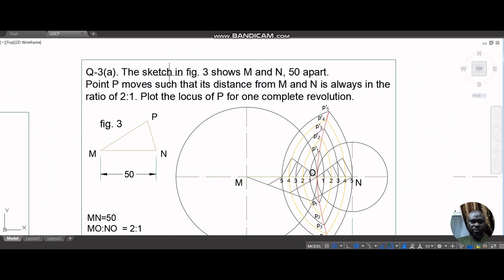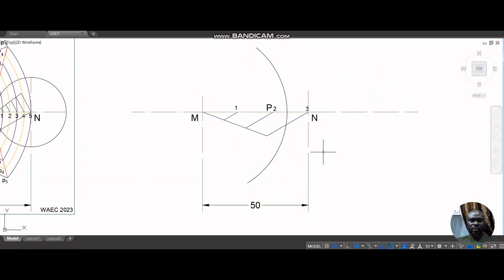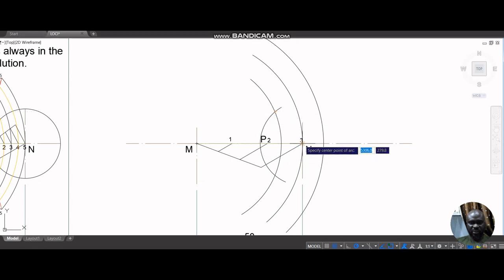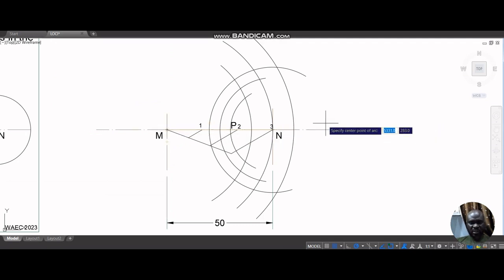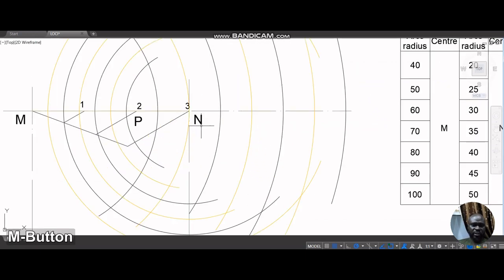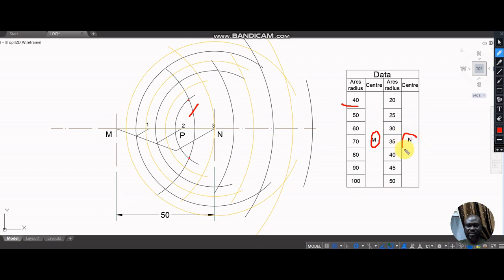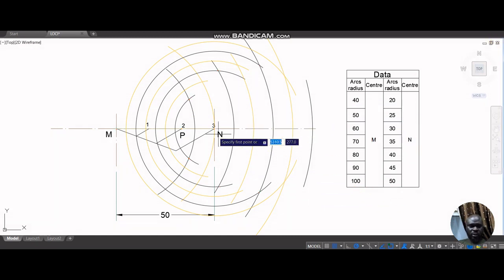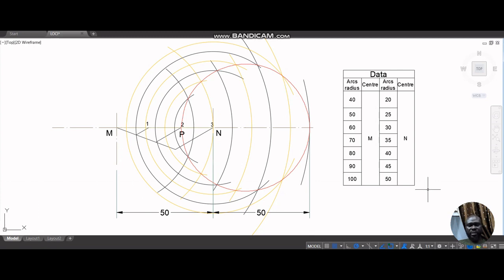TD || Paper 2 Question 3a WAEC May/June 2023 (Method 2: Loci - Crank Mechanism)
Q-3(a). The sketch in fig. 3 shows M and N, 50 apart. Point P moves such that its distance from M and N is always in the ratio of 2:1.
Plot the locus of P for one complete revolution.

Procedure:

1. To plot the locus of a point P which moves so that its distance from two fixed points M and N. 50 mm apart, is always in the ratio 2:1 respectively (Fig 3)
2. The first point to plot is the one that lies between M and N - Since It is twice as far away from M as it is from N. This is done by proportional division of the line.
3. If we now let P be 40 mm from M it must be 20 mm from N. Thus, the second position of P is at the intersection of an arcs; with centre M, radius 40 mm and another arc with centre N and radius 20 mm.
4. The third position of P is the intersection of arcs, radii 50 mm and 25 mm; centres M and N respectively.
5. This is continued for as long as necessary. In this case, at a point 100 mm from M and 50 mm from N, the locus meets itself to form a circle.
6. Use the table in the video to generate fig. 3a in the PDF worksheet below 👇